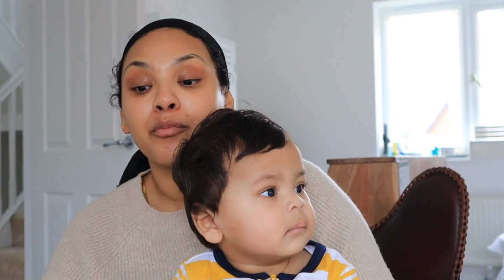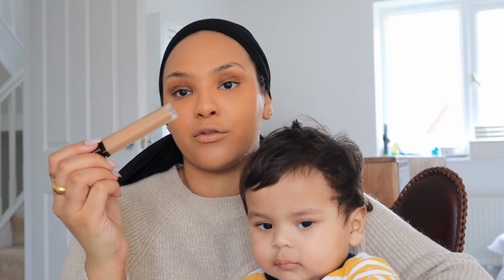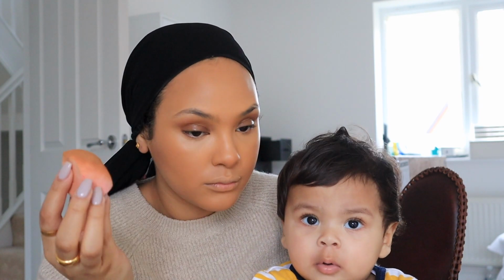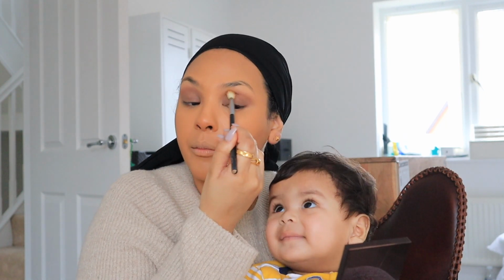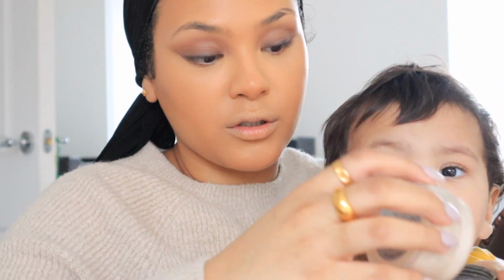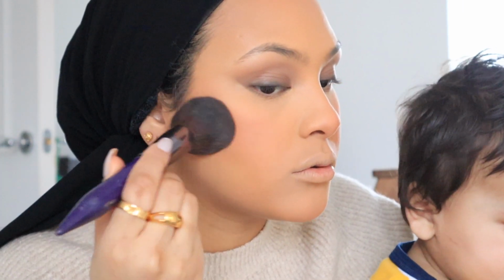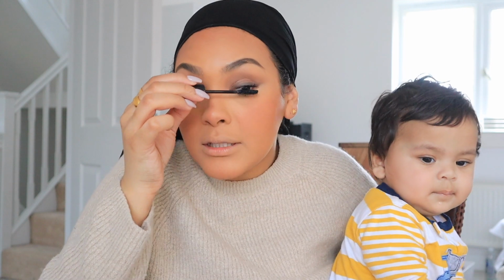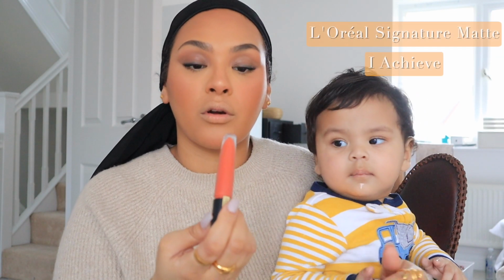HOLDING MY BABY WHILE DOING MAKEUP CHALLENGE!!!??!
Hi loves!!
Welcome back!! This idea came to me when I had to finish filming my last makeup tutorial and bubba woke from him nap and wanted to be cuddled! I don't know if this has ever been done before but I CHALLENGE EVERYONE WATCHING!! If you don't have one, borrow someone else child, with their parents permission of course lol.